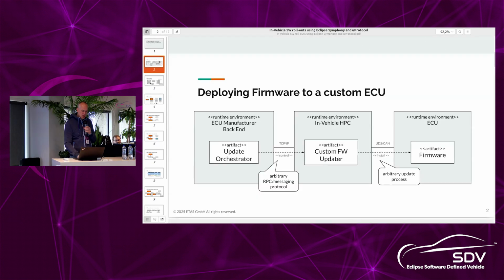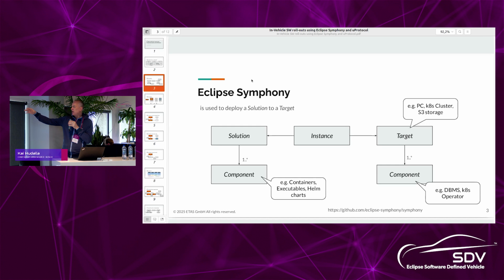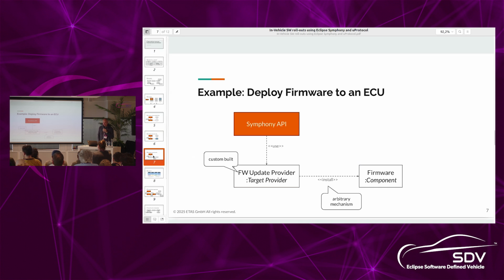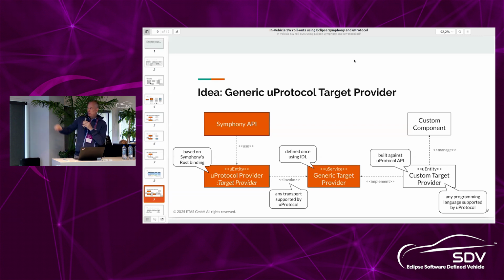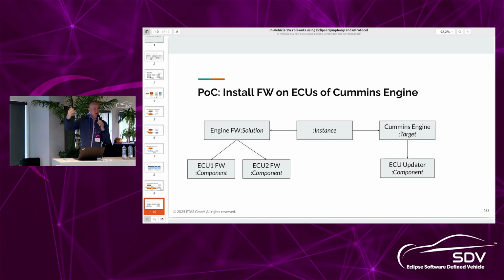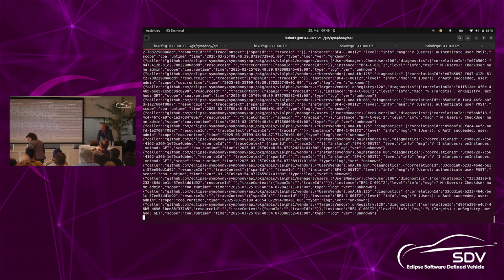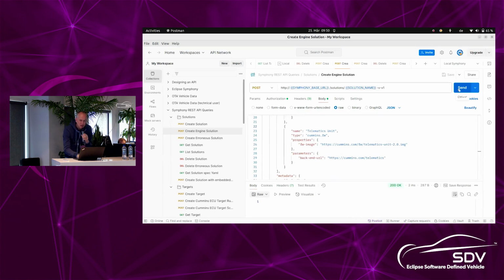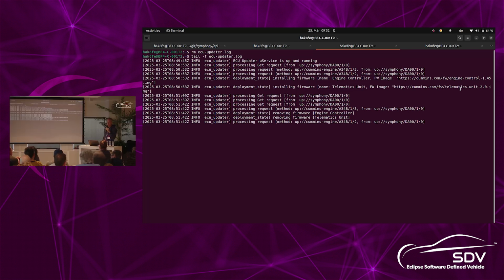In-Vehicle Software Roll-Outs Using Eclipse Symphony and uProtocol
In this session, Kai Hudalla explores how Eclipse Symphony – a powerful service orchestration engine – brings together intelligent edge services into a smooth, end-to-end experience. Designed to tackle the complexity of edge deployments, Symphony offers technology-agnostic workflow APIs and supports plugin extensions for custom deployment scenarios.

We’ll dive into how Eclipse uProtocol enables seamless communication between apps and services across diverse transport protocols – and how you can use it to create a plugin for Symphony that integrates any custom deployment target.